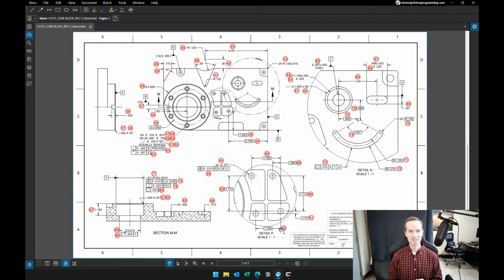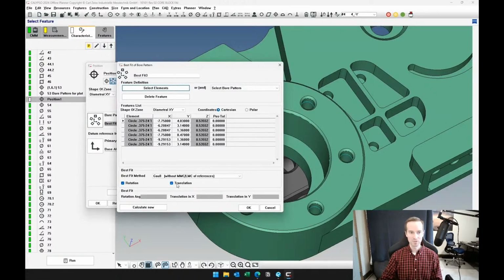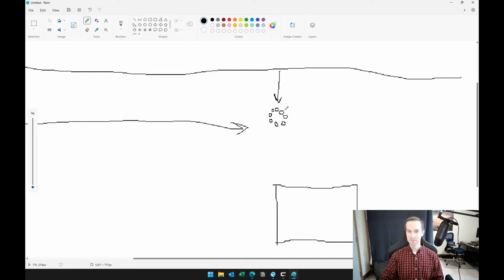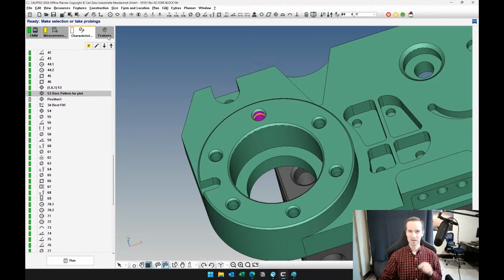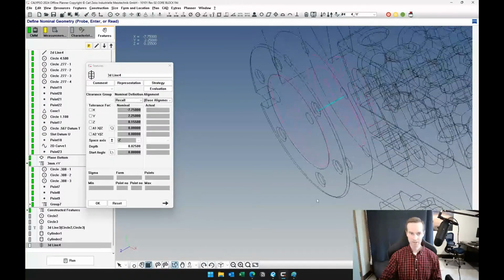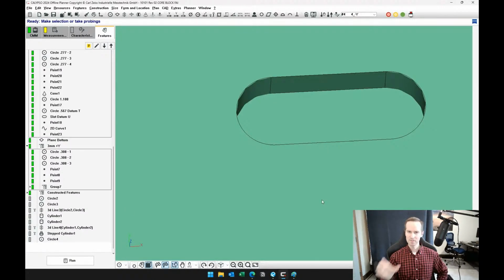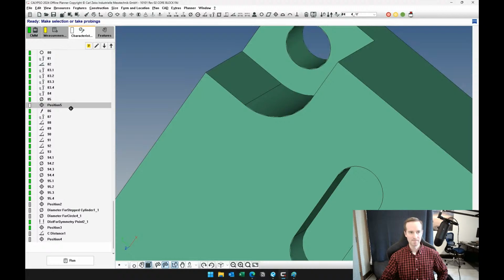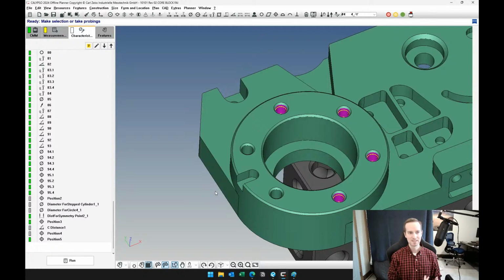Measuring Composite True Position in Calypso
In this live stream, we look at how to measure composite true position in Calypso.
Plus, some bonus topics from your questions!